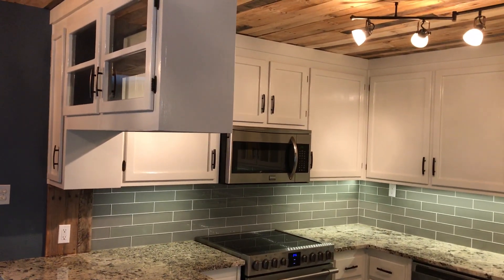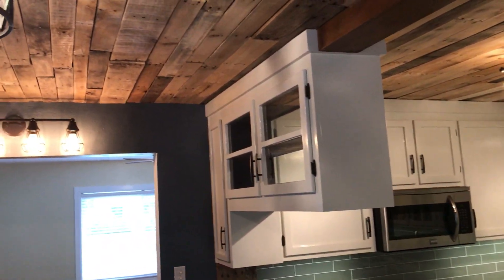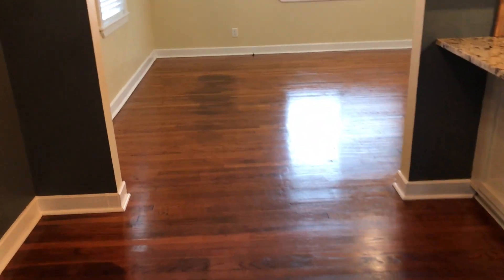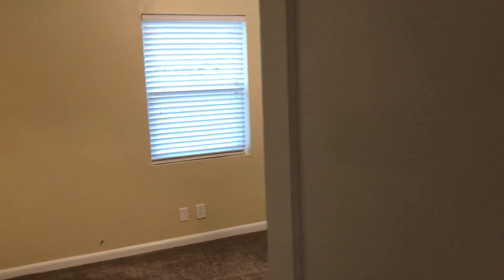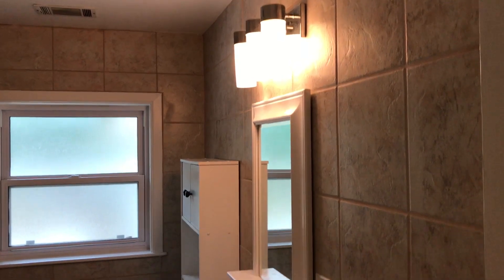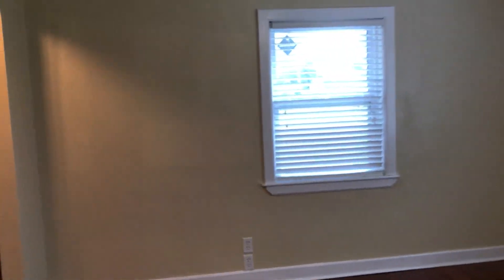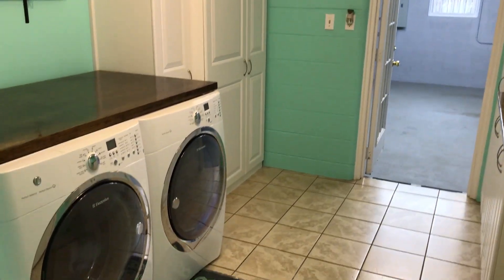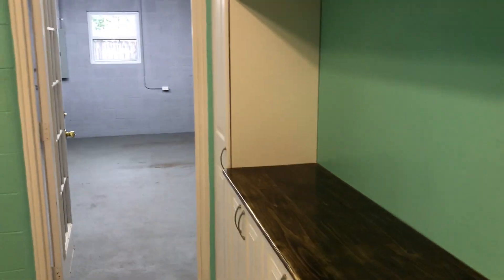Pensacola Real Estate Rentals 100 Fleet Drive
This is a great 2 bedroom, 1 bathroom home on a corner lot in west Pensacola near NAS. This home features many upgrades. Overhead ceilings in the kitchen and dining area are stained wood planks. The kitchen includes granite counter tops, stainless steel stove, dishwasher, refrigerator and microwave. The laundry area is just off the kitchen and includes washer and dryer and has additional cabinets for storage and counter space. Hardwood flooring is in living area, dining and hallway. Carpeting is in the bedrooms and tile in the kitchen, bathroom and laundry area. There is a double car garage with additional cabinetry for more storage. The location is perfect for any small family and convenient to local schools, shopping, NAS Pensacola, Corry Station and much more. Take the family on board NAS and tour the Historic Lighthouse or enjoy a day at the World Famous Naval Aviation Museum. Enjoy evenings on the back patio and fenced in back yard.

School zones - Warrington Elementary, Warrington Middle, Pensacola High School

Pets allowed on a pre approved basis with all pet fees paid